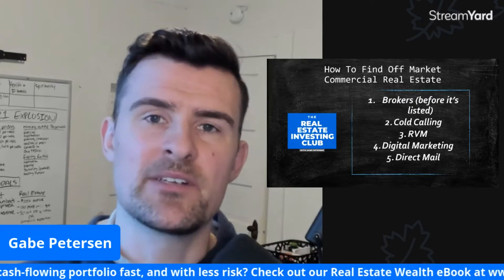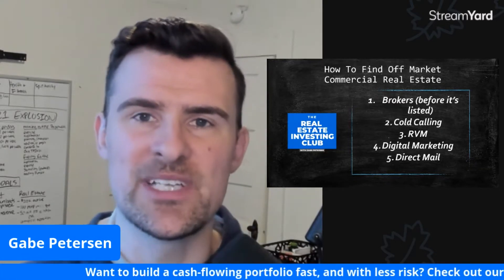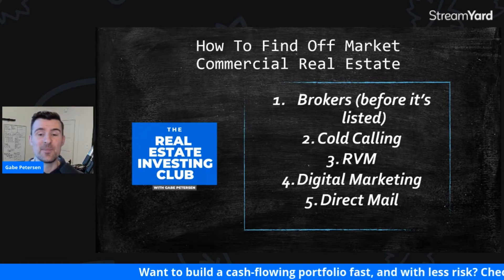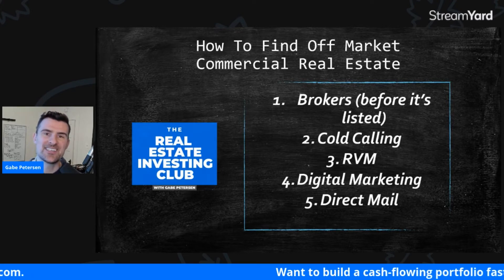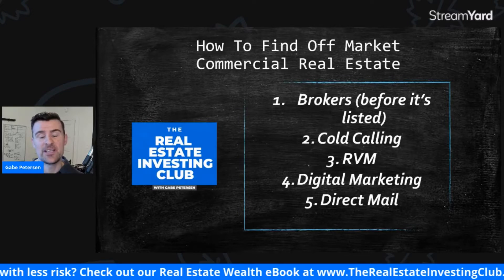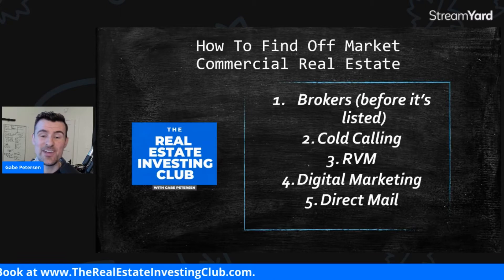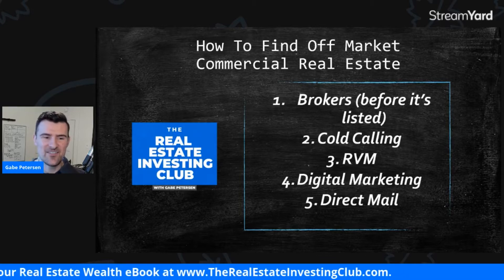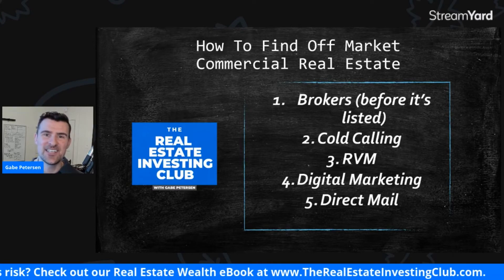How To Find Off Market Commercial Real Estate (Top 5 Ways We Generate Off Market Leads)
Want to become financially free through real estate? Check out our eBook to learn how to jump start a cash flowing real estate portfolio

In this episode I go into the top 5 ways we generate leads for our mobile home and RV park commercial real estate business.

This is a short overview of how to find off market commercial real estate deals, so jump in and enjoy!

GET INVOLVED, CONNECTED & GROW YOUR REAL ESTATE BUSINESS

LEARN -- Want to learn the ins and outs of real estate investing?

CONNECT -- Want to join one of the most active Facebook Groups for Real Estate Investors?

PARTNER -- Want to partner on a deal or connect in person?

GROW -- Want for us to bring you leads and run your real estate digital marketing?

WATCH -- Want to watch our YouTube channel?

MASTERY -- Want to learn how to master your life by mastering your health, wealth, relationships and spirit?

ABOUT THE REAL ESTATE INVESTING CLUB SHOW

The Real Estate Investing Club is a podcast and YouTube show where real estate investing professionals share their best advice, greatest stories, and favorite tips in real estate. Join us as we delve into every aspect of real estate investing - from self-storage, to mobile home parks, to single family rentals, to real estate syndication!

Join us as we learn about these REI pro's career peaks and valleys and the lessons they learned along the way!